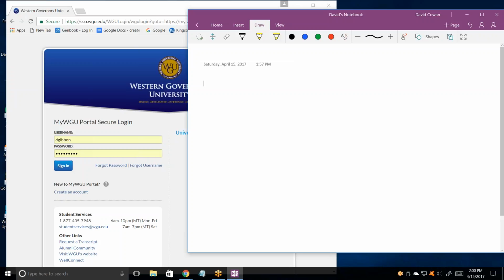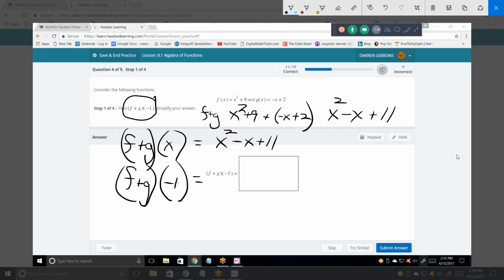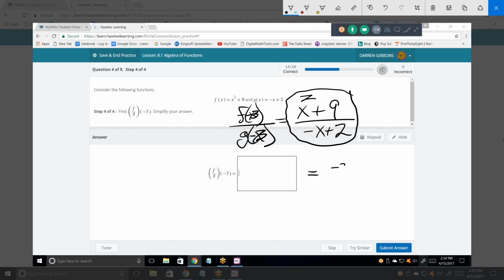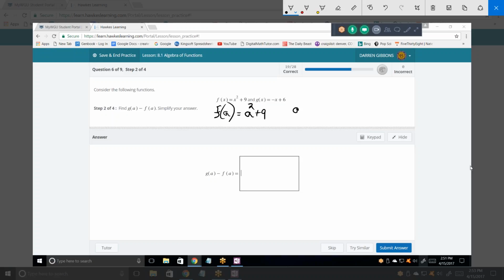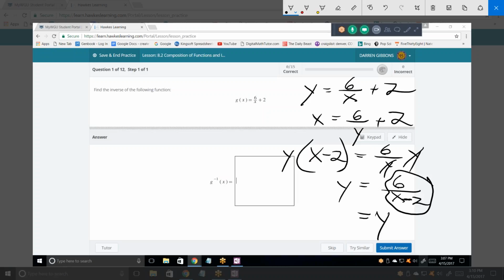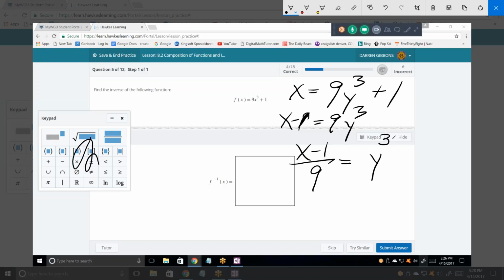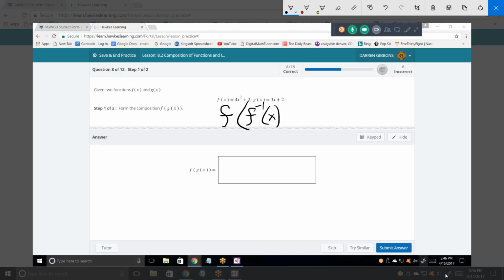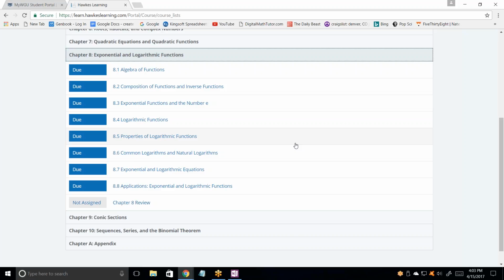Online Algebra 2 tutoring, DG041517